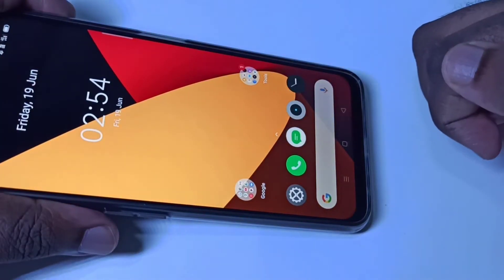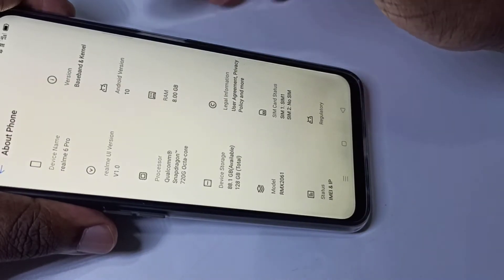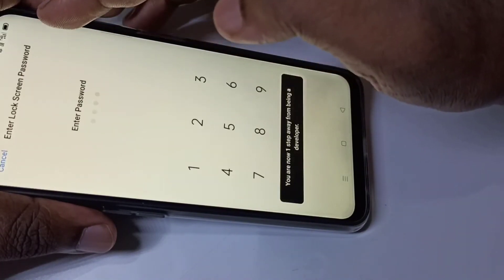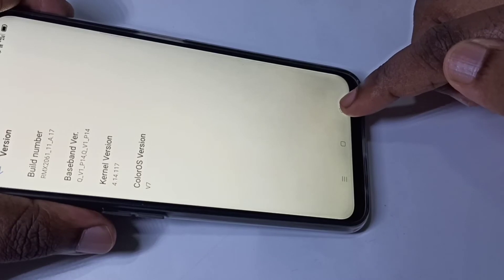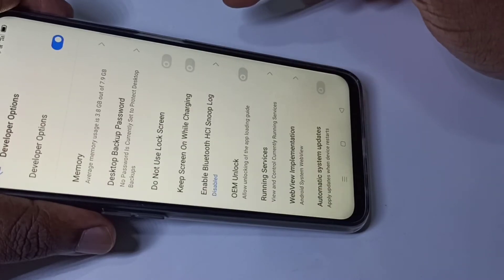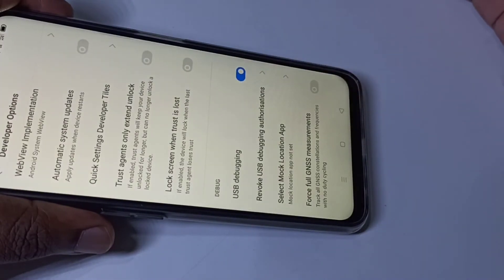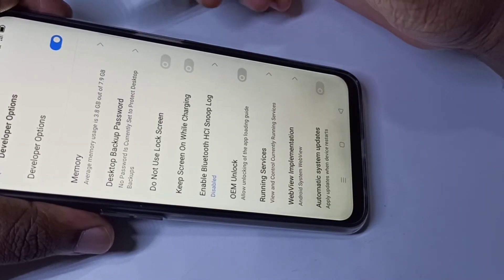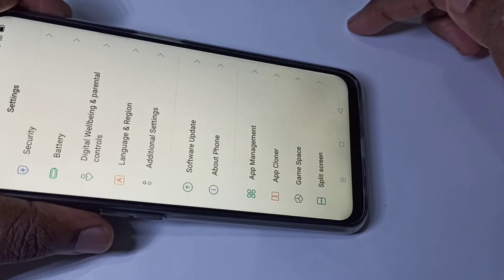How to Enable USB Debugging in Realme Narzo 10